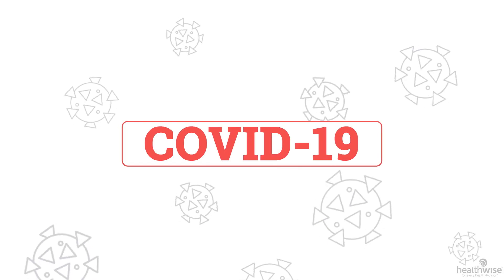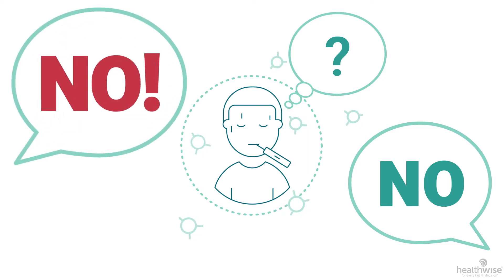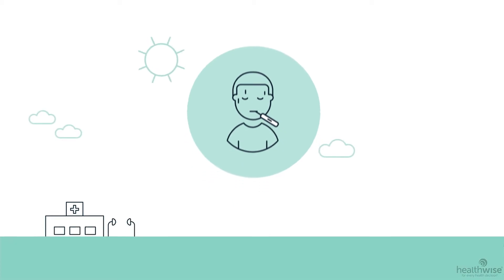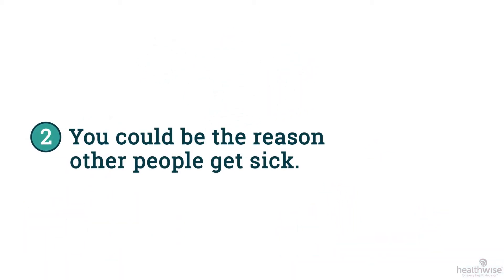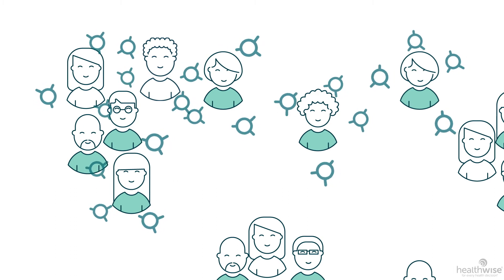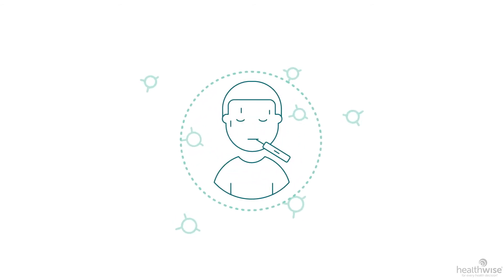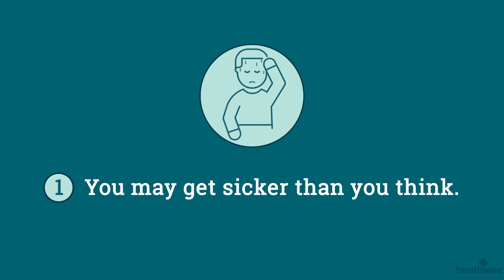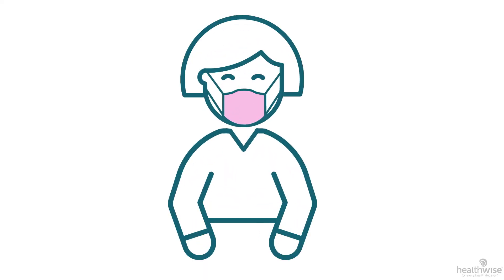COVID-19: Should I Get the Virus (4Mbps)